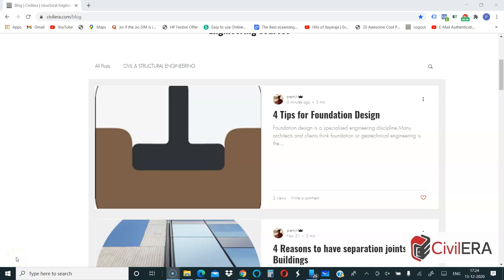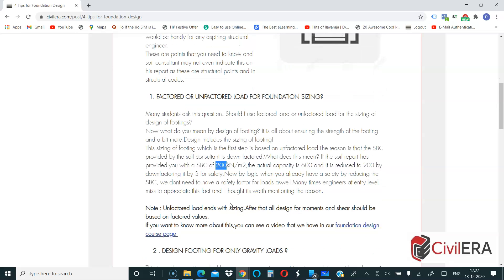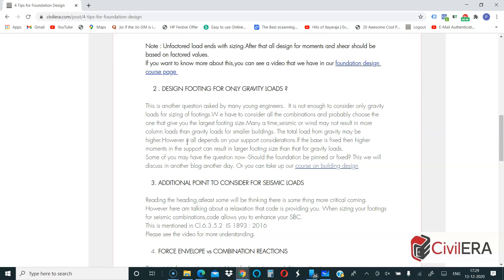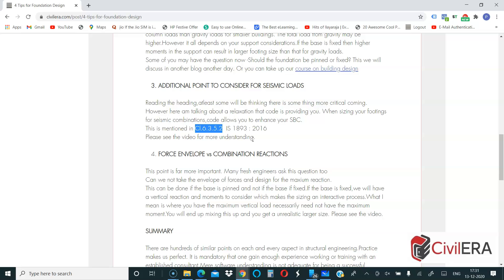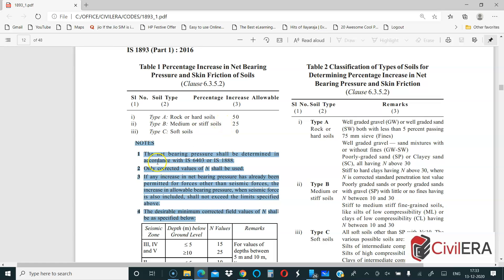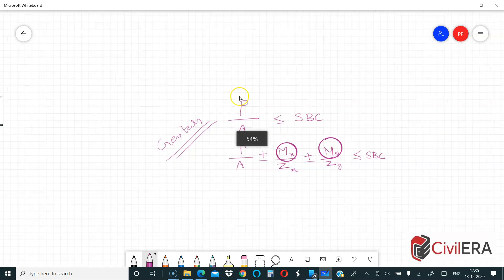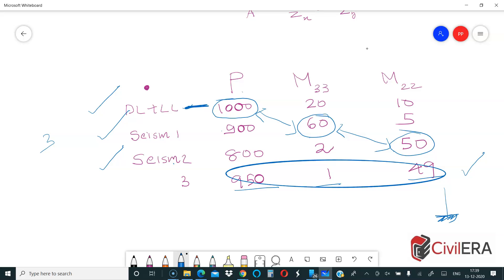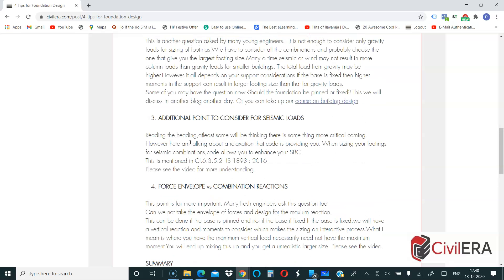Tips for Foundation sizing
Foundation sizing and footing design is a very important part of a building structural design.Many entry level civil engineers misunderstand the isolated footing design and sizing requirement.Many just take the column reactions from etabs and use it  as it is.
This tutorial on foundation design gives you 4 distinct tips that you need to appreciate well to do the footing design both correctly and economically.
Some are straight forward and some are very rarely available in text books.
Hope this video will be handy for all who are looking to design footings for building structures. Please read the blog along with seeing the video for better understanding.